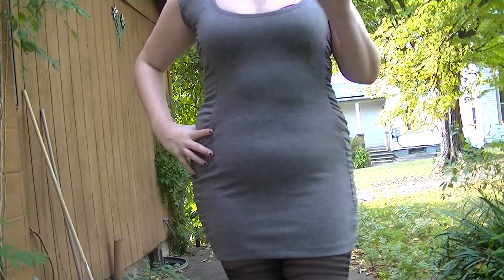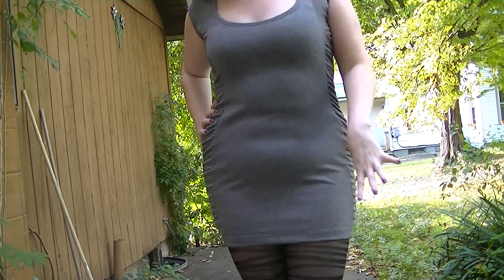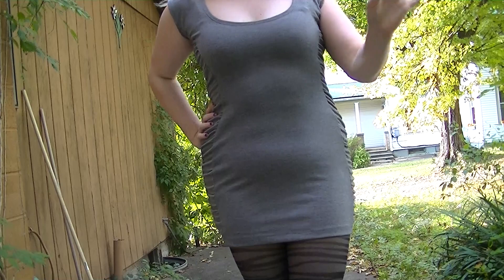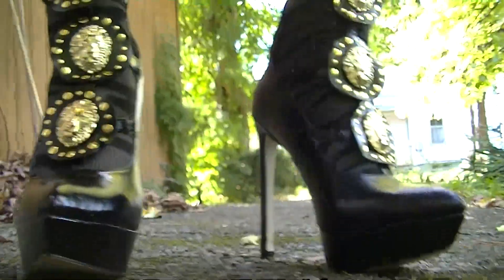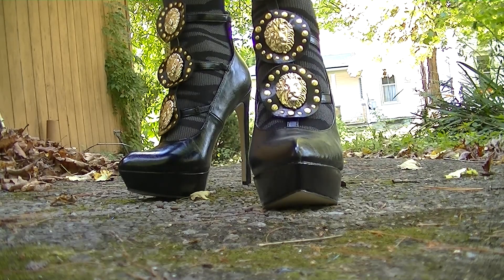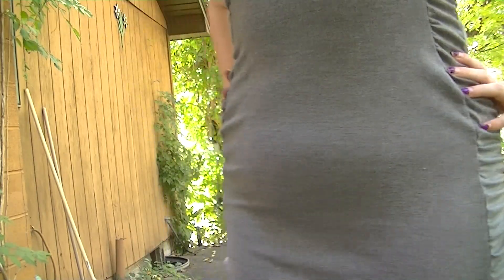Short sexy dress with zebra tights OOTD